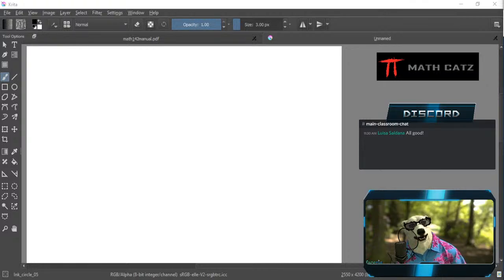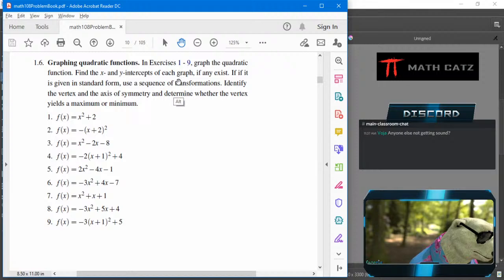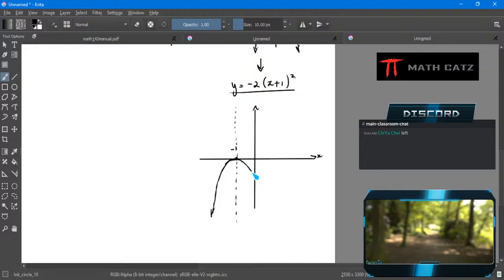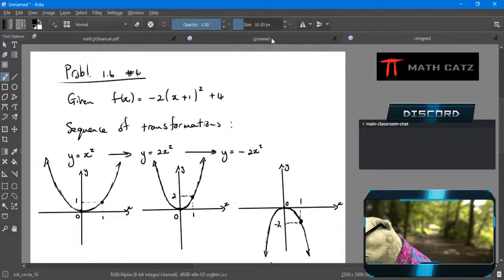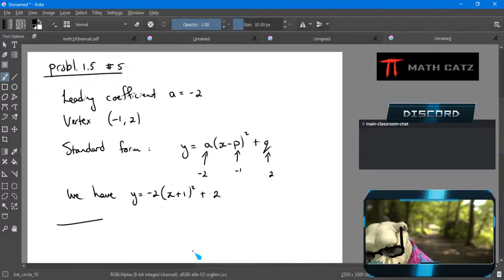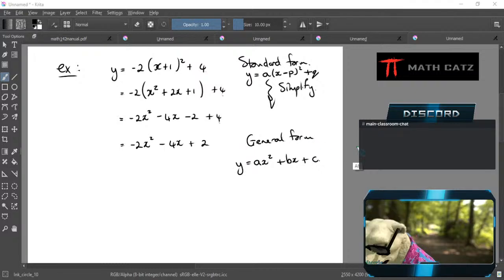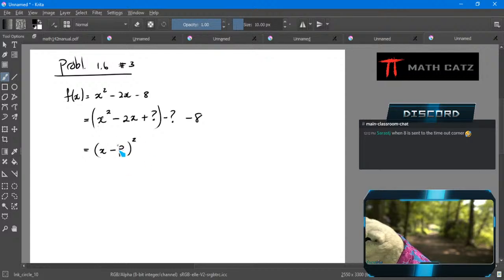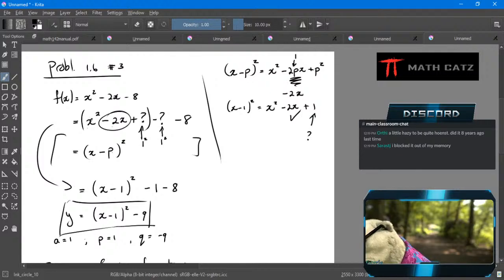MATH LIVESTREAM 2020-09-15 Calculus for Life Sciences